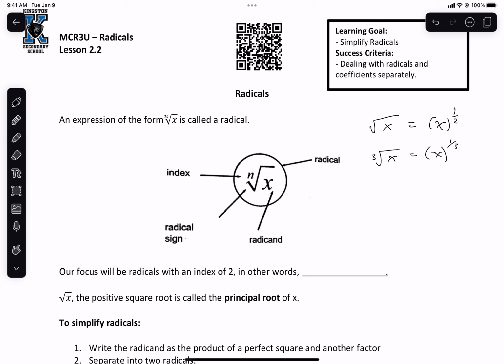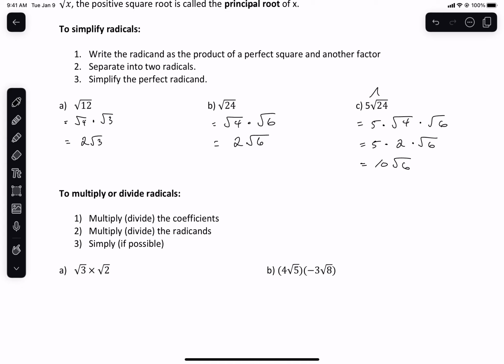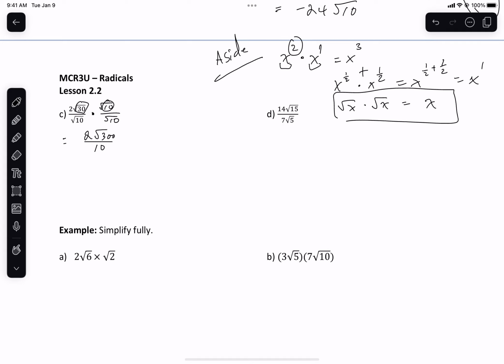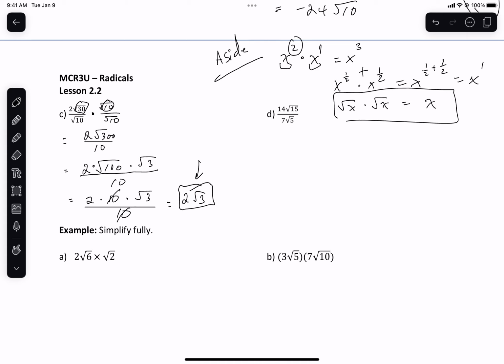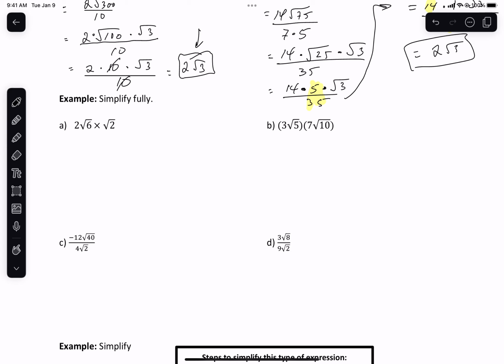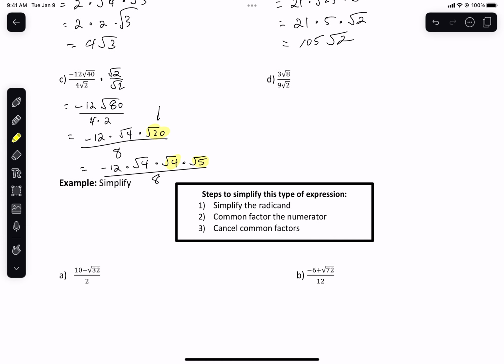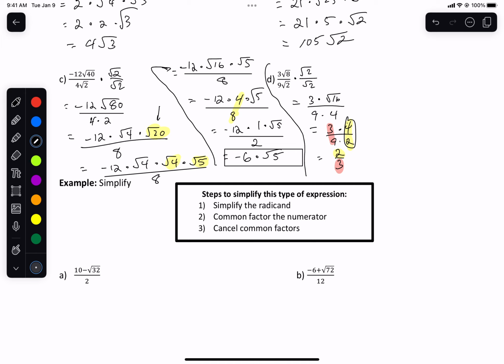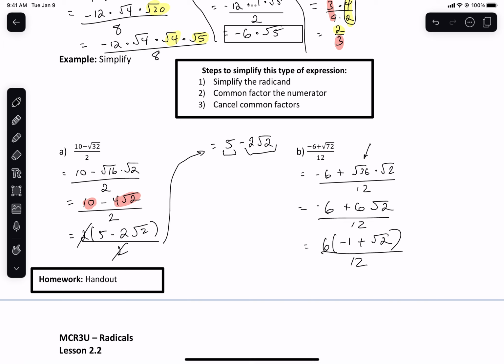Lesson 2.2 - Simplifying Radicals